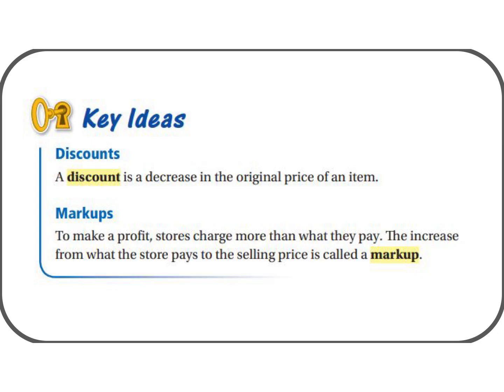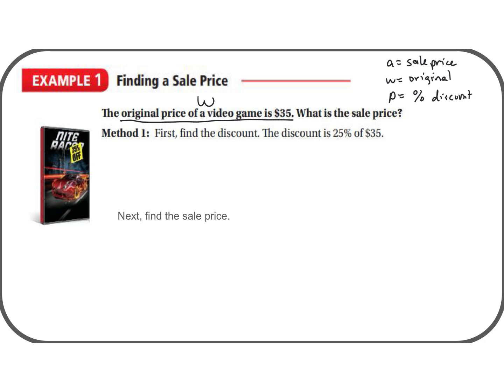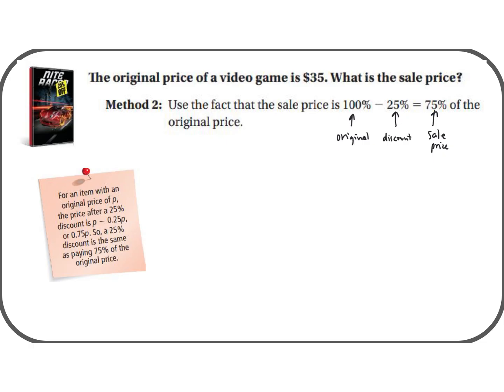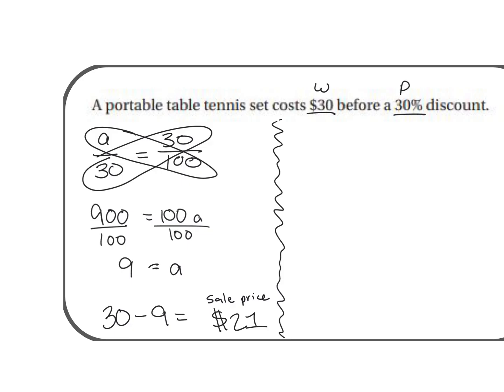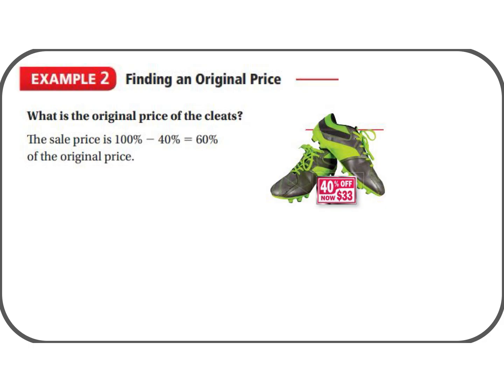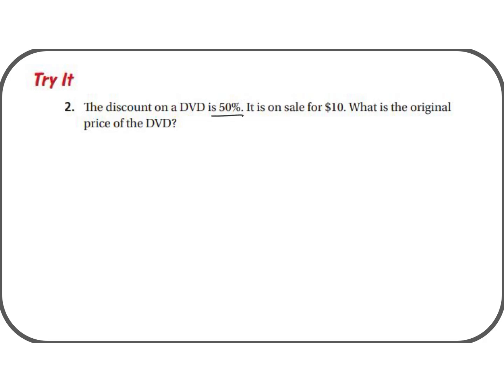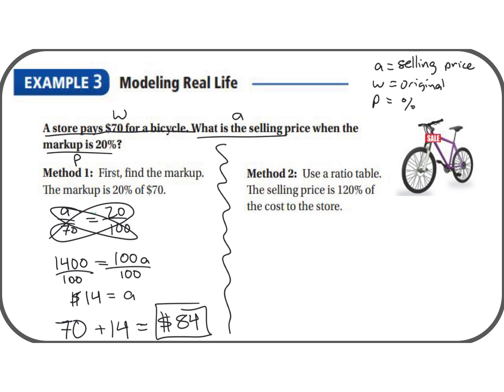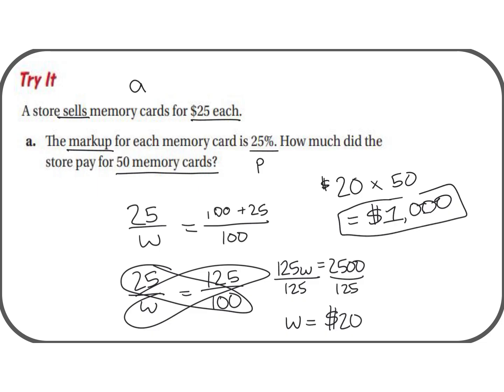6.5 Lesson Discounts and Markups